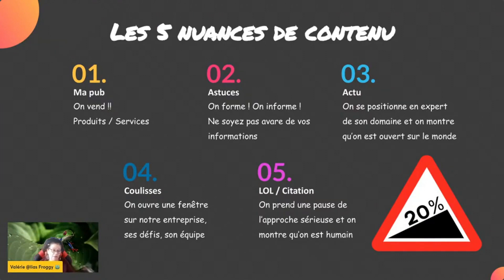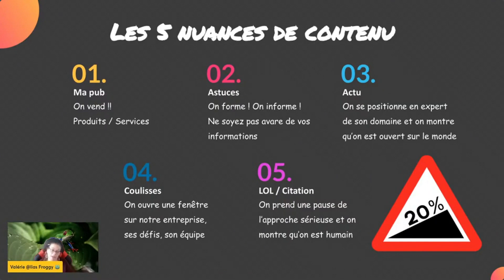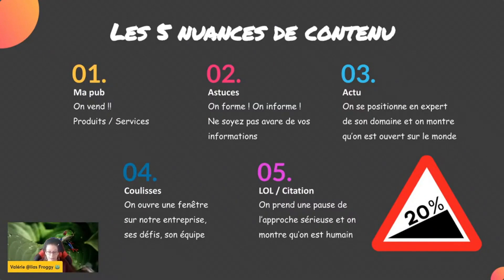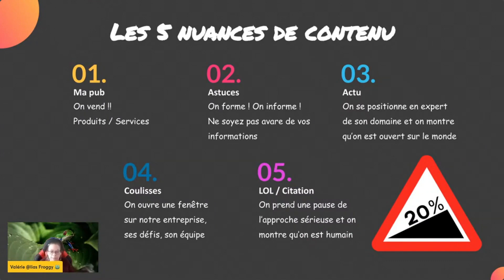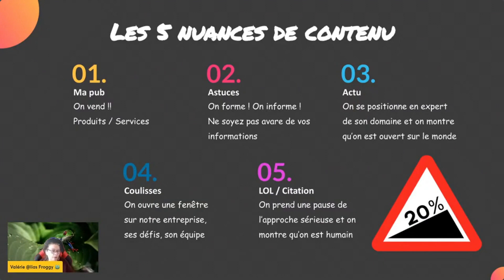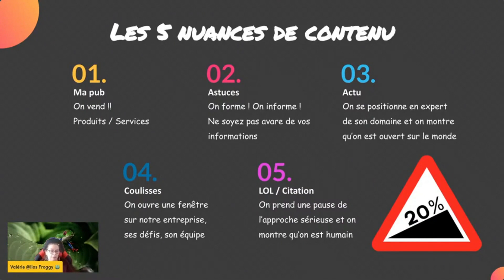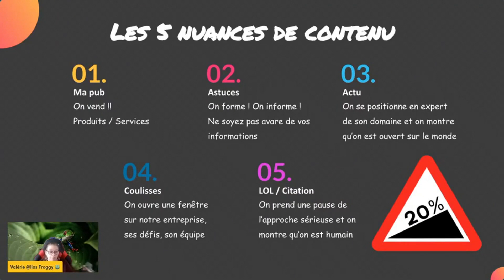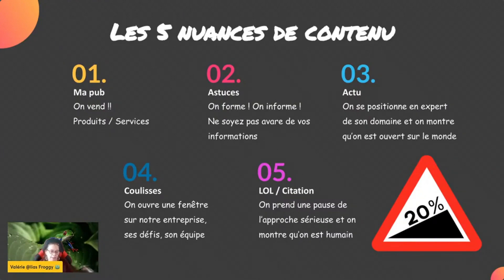✍️ Marketing de contenu : idées de contenu pour vos réseaux sociaux 🤳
Vous êtes au bon endroit !

On se le cachera pas c'est super d'avoir plein d'amis 🧑🏼‍🤝‍🧑🏾 sur Facebook et de nombreux contacts sur Linkedin, mais le but de tout ce temps passé sur les réseaux sociaux c'est pour nous de développer notre entreprise, notre clientèle et vendre nos produits/services à ceux qui en ont besoin.

Froggy'net 🐸
Ton agence marketing Web qui saura propulser ta visibilité 🚀

Rejoins-nous ici
(Nous sommes plus de 35 000 dans notre communauté!!!)